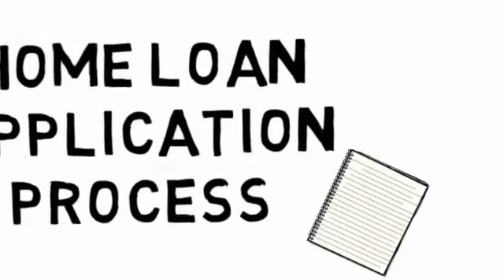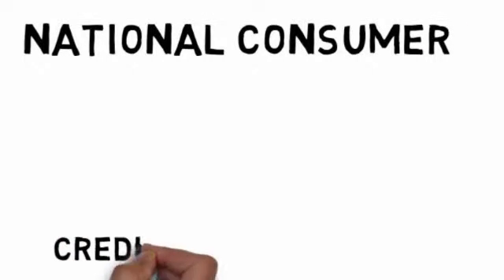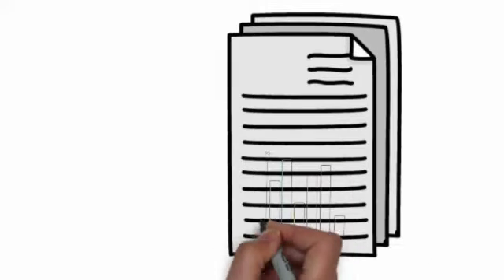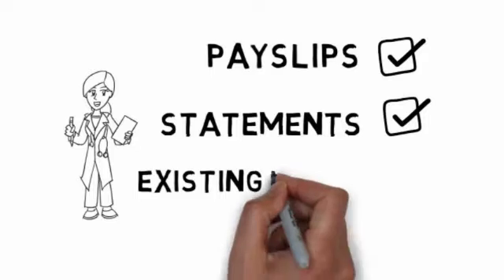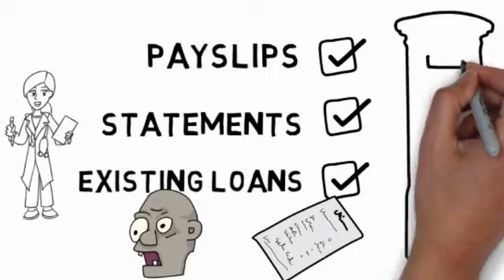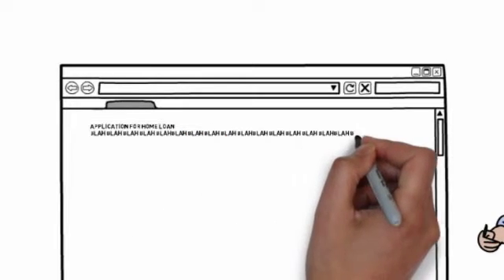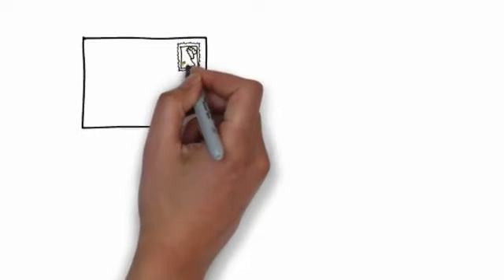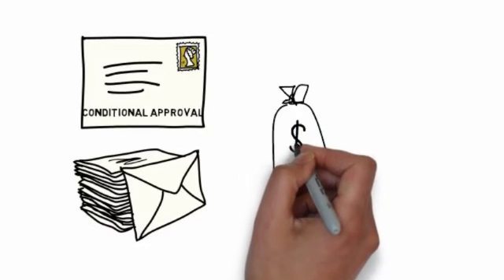Home Loan Application Process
A short explanation of the home loan application process